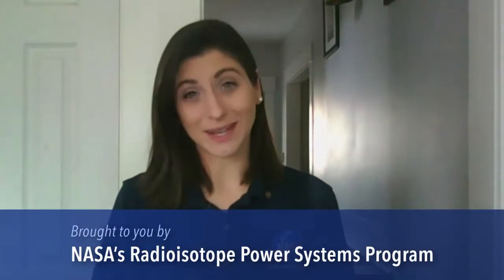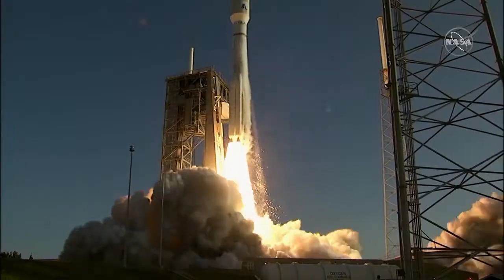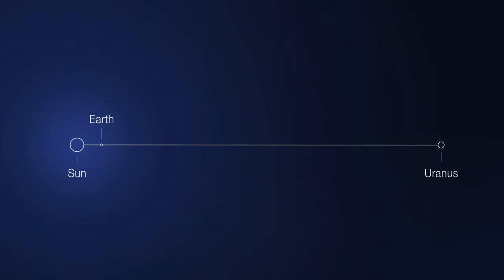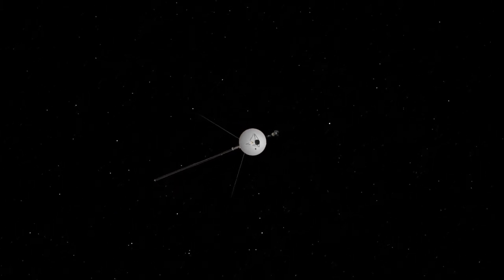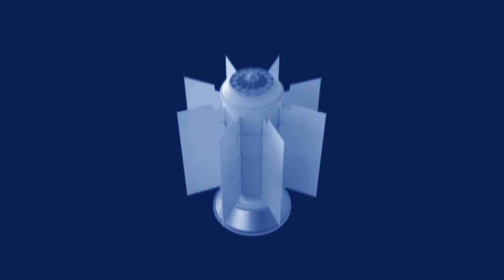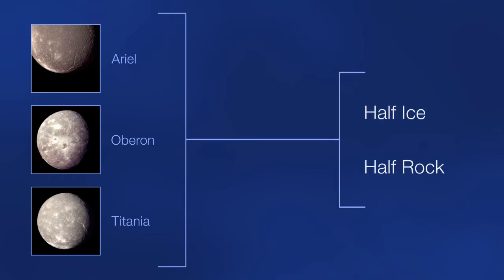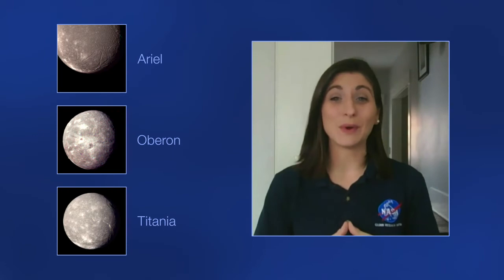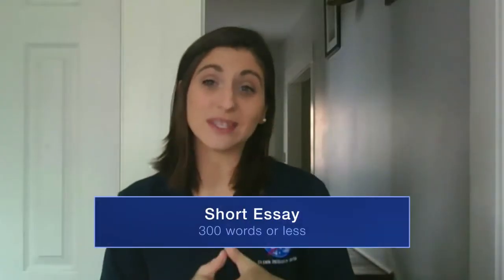NASA Scientist for a Day Essay Contest 2020-2021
Scientist for a Day is an essay contest that challenges students in grades 5-12 to think like scientists. The topics of this year’s essay contest are three mysterious moons that orbit the planet Uranus: Ariel, Oberon, and Titania. The contest is brought to you by NASA’s Radioisotope Power Systems Program, the team that provides spacecraft with the power to visit some of the harshest, darkest, coldest locations in the solar system.